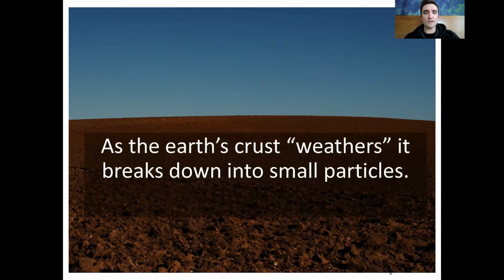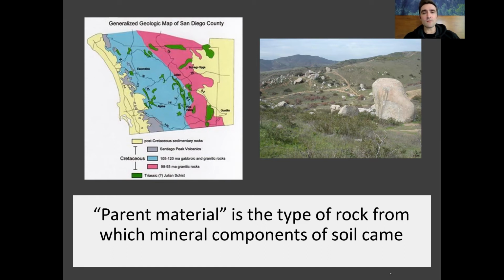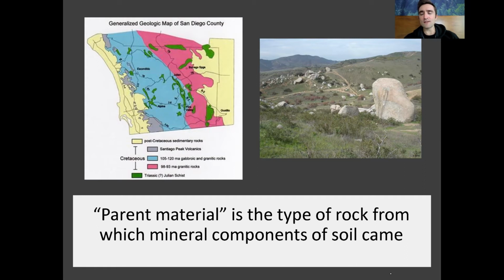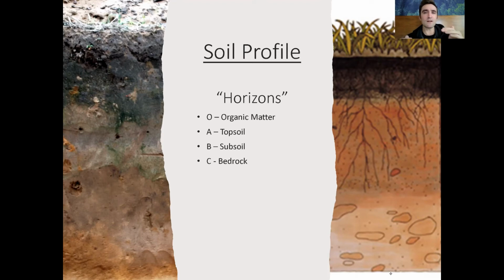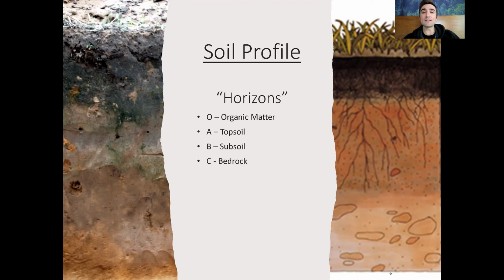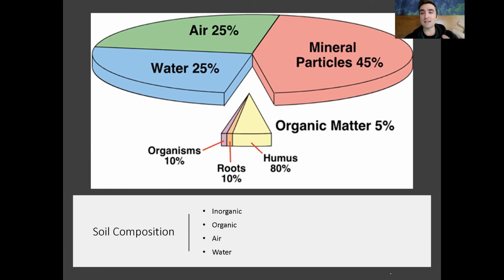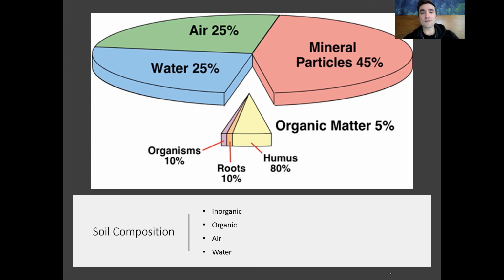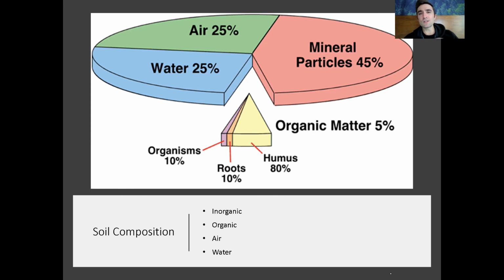Introduction to Soils